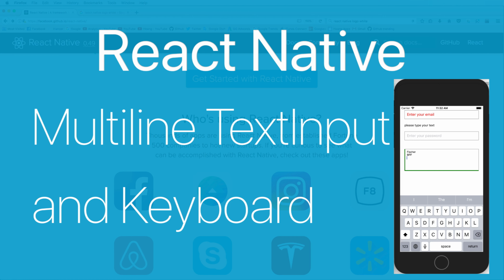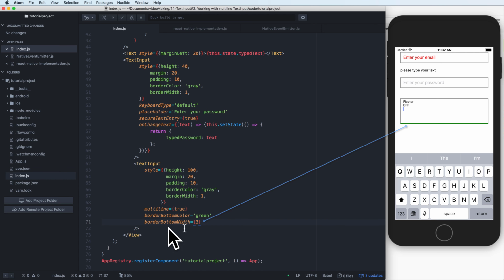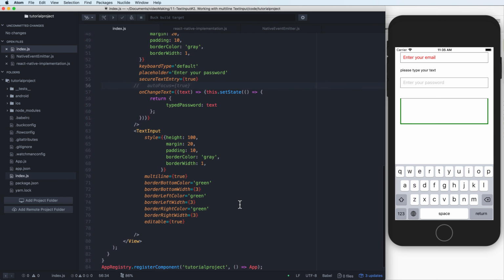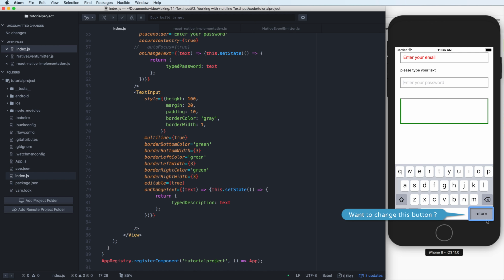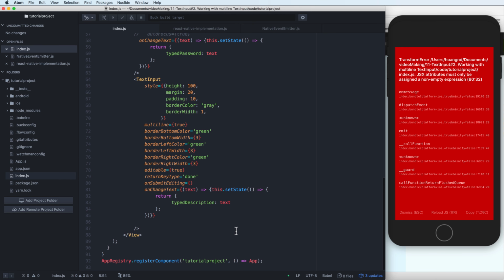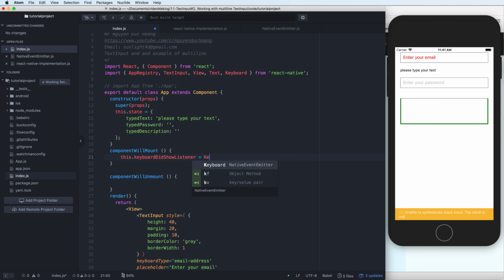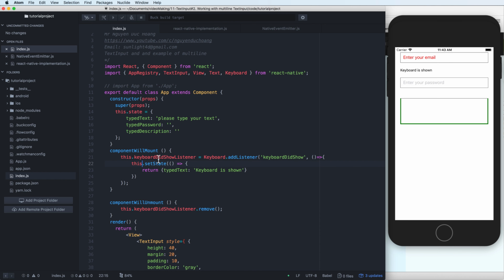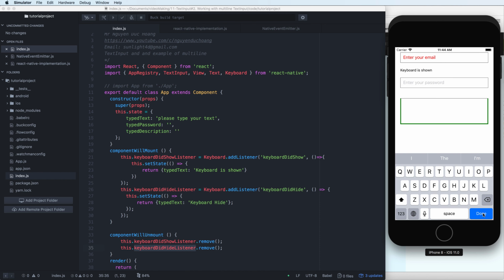Lession 11 TextInput#2 Working with multiline TextInput and Keyboard